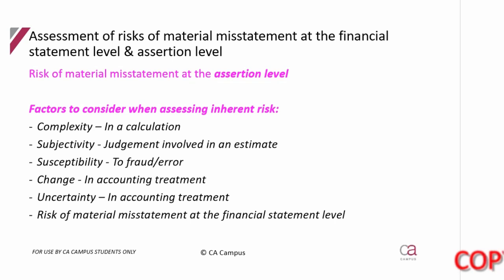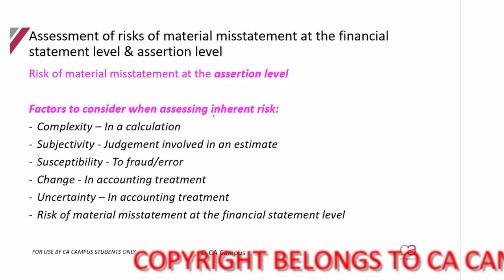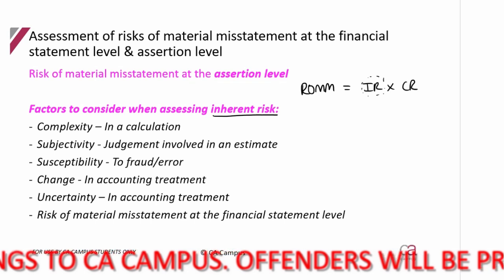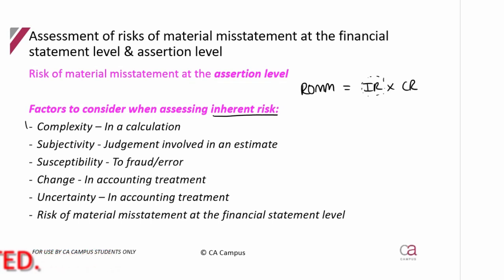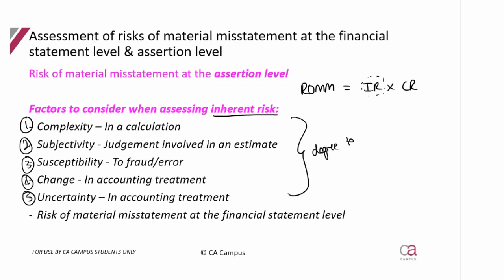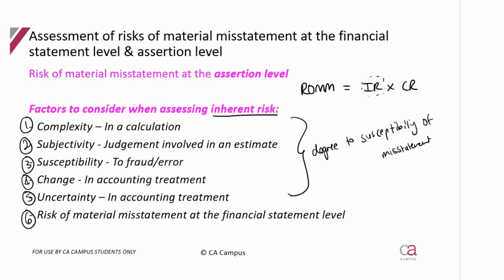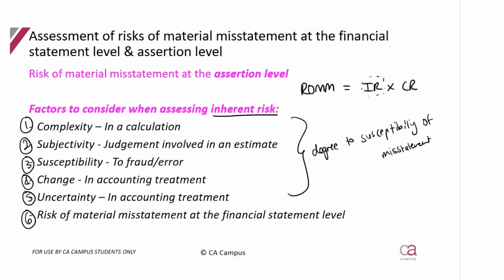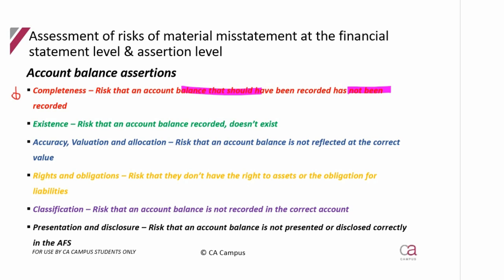Planning - Part 11: Identifying ROMM continued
In this video Candice De Nobrega CA(SA) works through the relevant auditing isa covering the planning stage of the audit. For all the lecture material on the second lecture on the planning stage of the audit, follow this